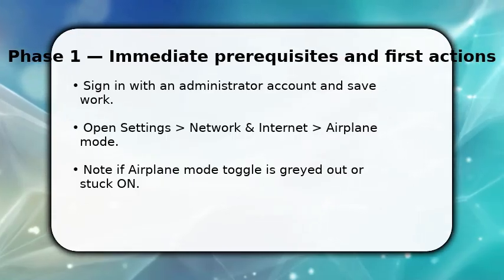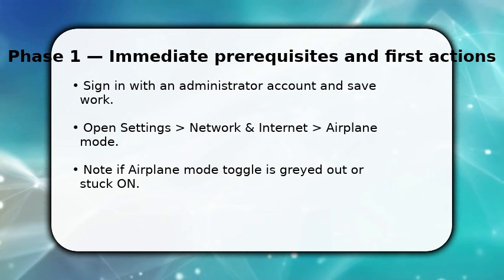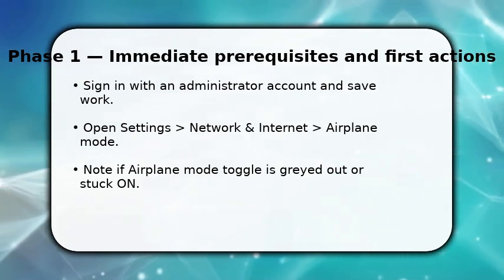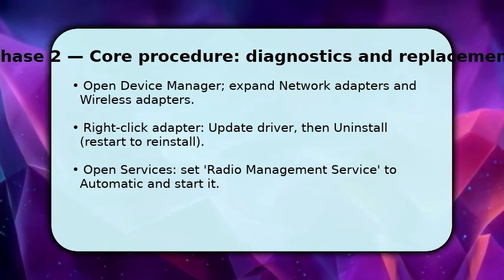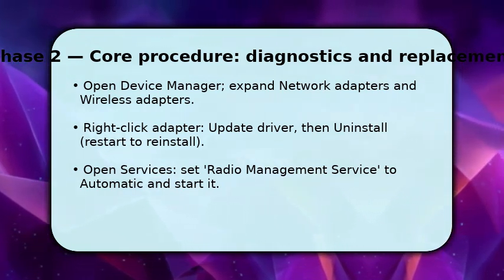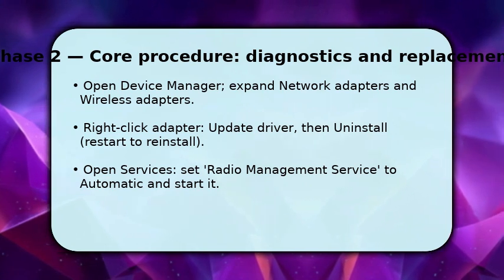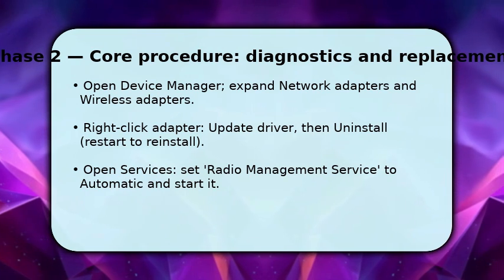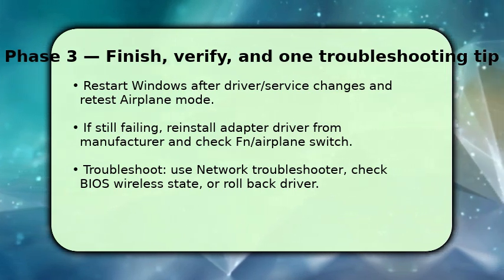How to Fix Aeroplane Mode in Windows 10 (only Way)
How to Fix Aeroplane Mode in Windows 10 (only Way) | 🔒 Surfshark VPN Deal — Stay private and secure. $1.99/mo + 3 Months Free ▸

Discover the only way to fix your Windows 10 laptop' extraneous aeroplane mode. This video guides you through a step-by-step process, ensuring connectivity and peace of mind while on the move.

Windows 10, fix Aeroplane Mode, connectivity issues, laptop troubleshooting, extraneous aeroplane mode fix, device settings adjustment, network problems Windows 10, airplane setting removal guide, restore Wi-Fi connection on laptop